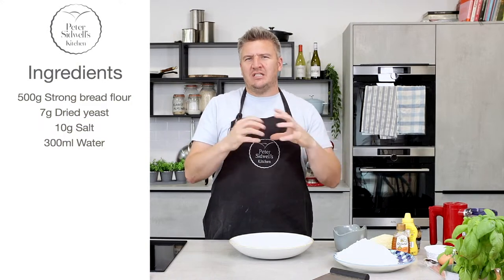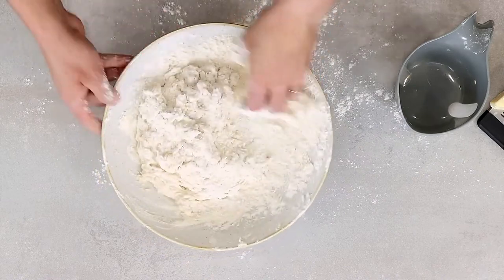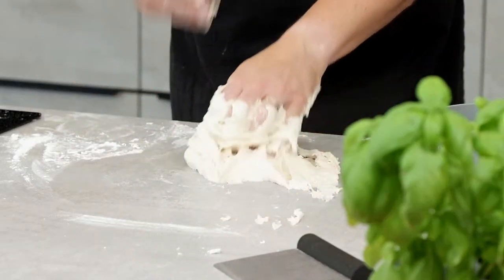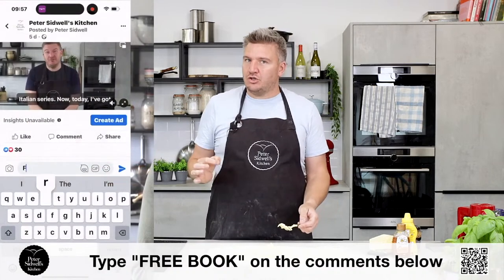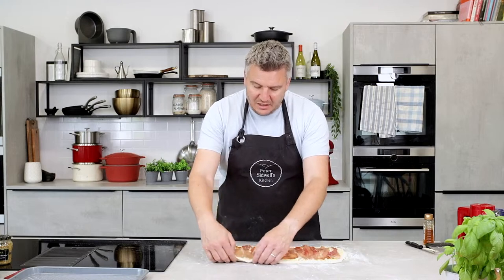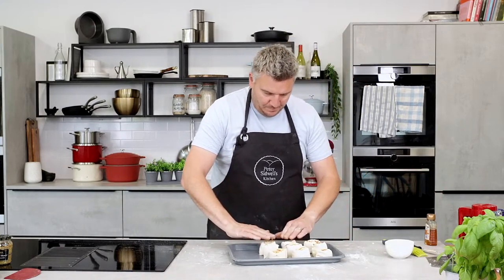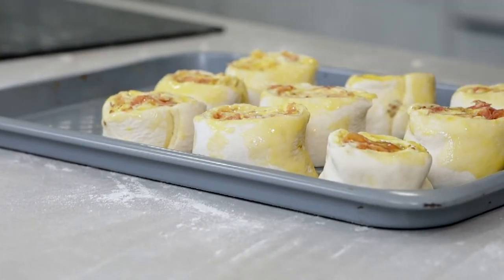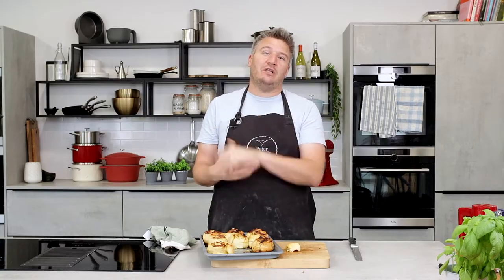Bake British Ginger Biscuits & Savoury Filled Breads Peter Sidwell's Kitchen Britain's Best BakesEp1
Welcome to a brand new series of Peter Sidwell's Kitchen, this series is dedicated to all things baking. This week I am baking classic ginger nuts followed by some delicious savoury style Chelsea buns.

elcome to our Cooking Show, where we bring you the best in Easy Recipes, Delicious Dishes, and Food Inspiration! If you're a fan of Home Cooking and want to up your culinary game, you're in the right place. Our Cooking Tips and Kitchen Hacks are here to make your cooking journey a breeze.

From Tasty Treats to Recipe Ideas that will impress your guests, we've got you covered.

In this episode, we'll walk you through step-by-step cooking with Recipe Tutorials that even beginners can follow. Whether you're a seasoned chef or just starting to learn How to Cook, our channel is your go-to source for culinary expertise.

Let's dive into the world of flavors and elevate your home-cooked meals together. Welcome to our Cooking Community - where the magic of Culinary Arts meets the passion of Food Bloggers. Let's get cooking!
Linked in post for Jam eater